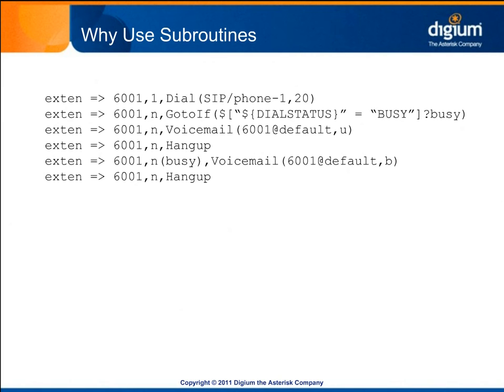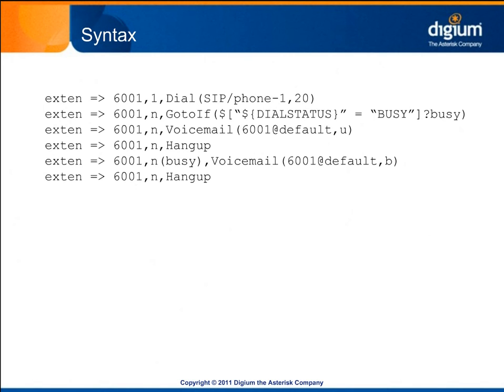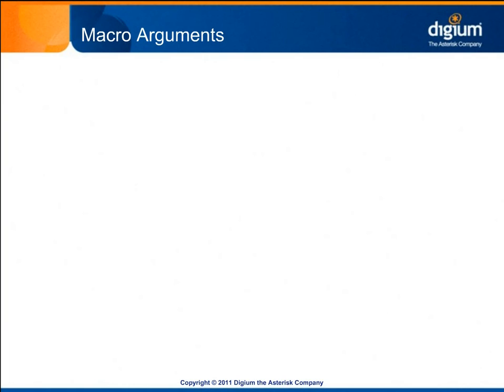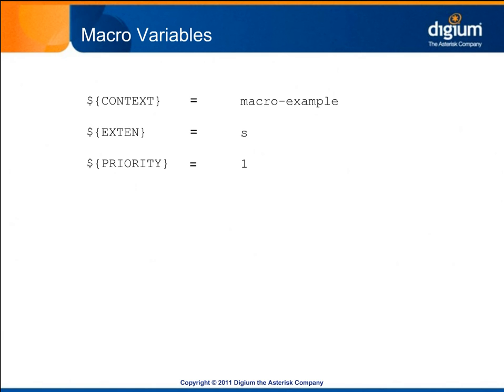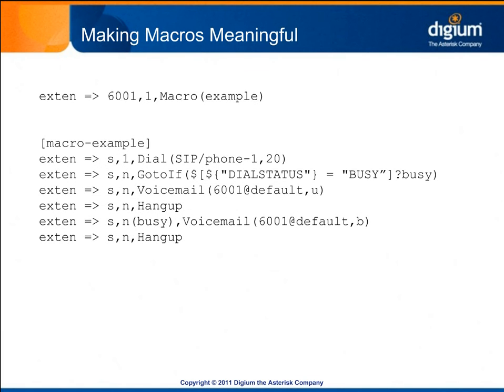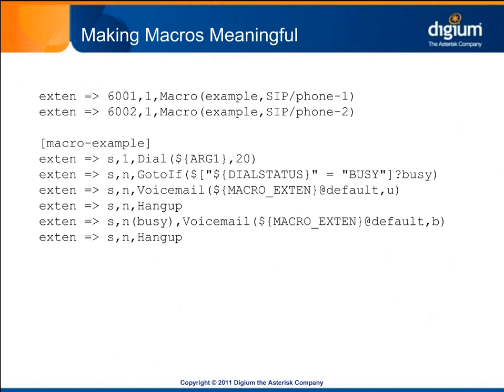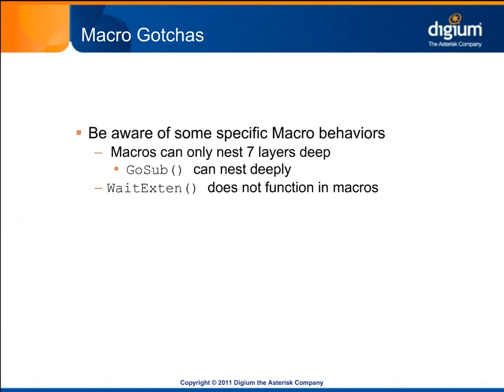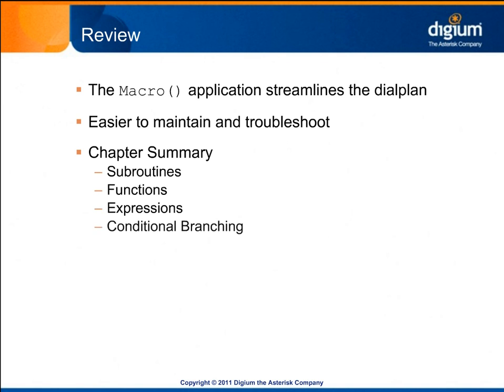Advanced Dialplan - Dialplan Subroutines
Asterisk offers dialplan macros that can reduce repetition in extensions.conf by using a sort of template to model the behavior of extensions that are very similar.
This technique is demonstrated in detail here.